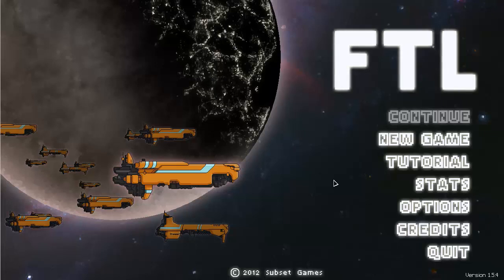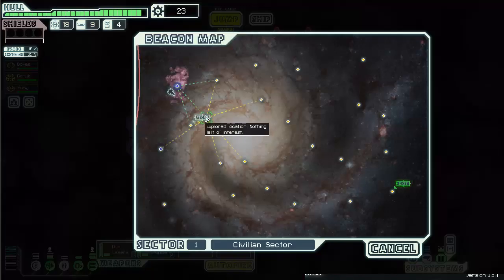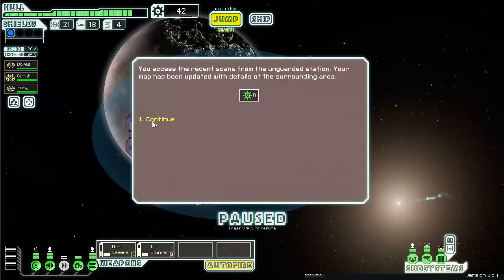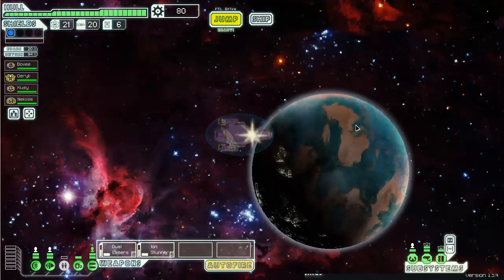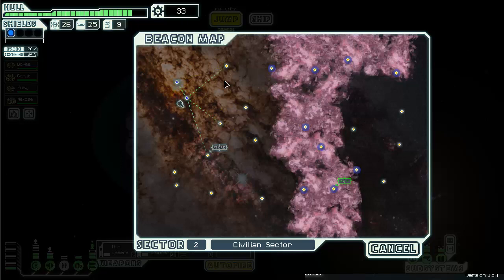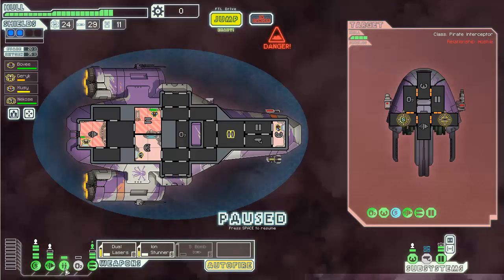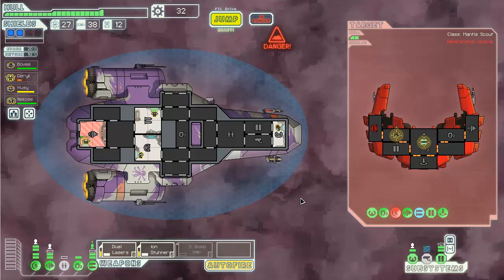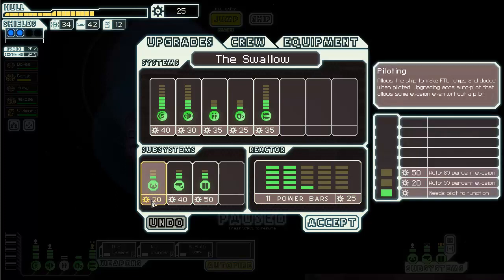Let's Play FTL (Advanced Edition): Kestral Cruiser C (1/3)